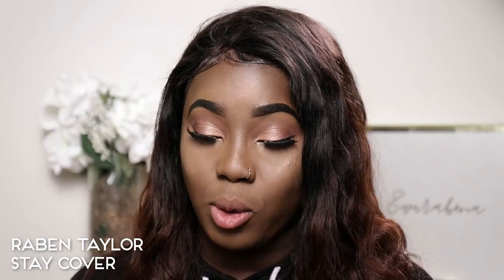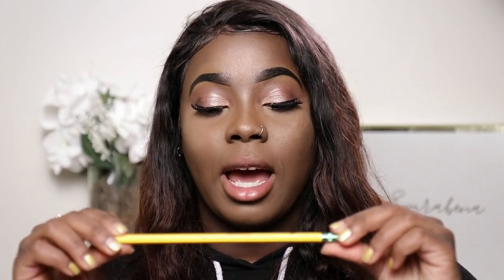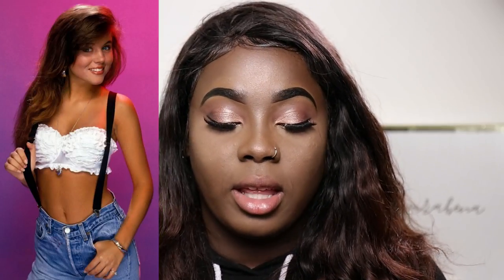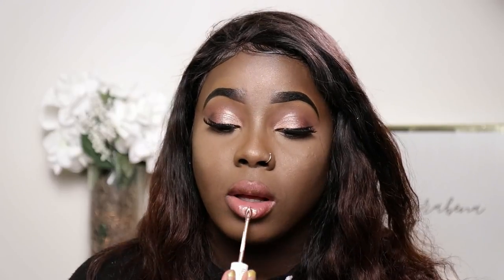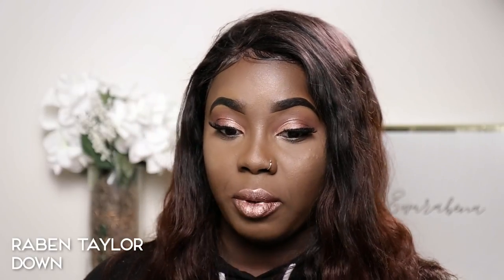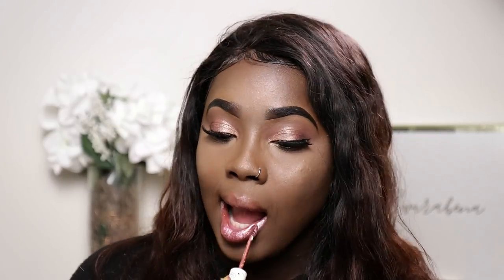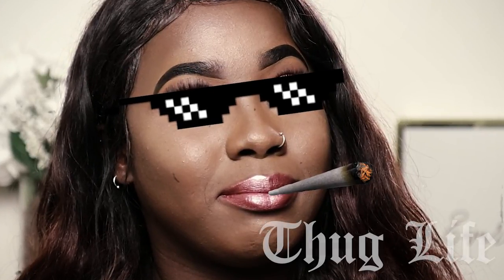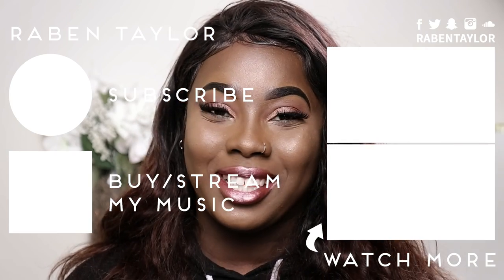Saved By the Bell LIQUID LIPSTICK TRIO REVIEW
Hey guys! I'm back with a new makeup giveaway for 2018 on this awesome product from Sola Look. Today I review the Sola Look Saved by the Bell Liquid Lipstick Trio & I announce my new lipstick giveaway for the product!

What I like about the Saved by the Bell Lipsticks
1. They are all beautiful & poppin!
2. Will look great on a wide range of skin tones
3. They all feel great on your skin & go on easily
4. And they're so matte that they instantly dry and will not rub off or transfer accidentally.

I really love the Sola Look Saved by the Bell Liquid Lipstick Trio; they are all so beautiful and I would even go so far as to use them as eyeshadow as well.

Going into this lipstick review, I did not expect to love these lipsticks as much as I did. However, I was so happy to find that all of the saved by the Bell Lipsticks looked so good and were of such a high quality!

Sola Look Saved by the Bell Metallic Liquid Lipstick

Wet n Wild Megaglo Highlighting Palette

MAC Skin Base Primer

Maybelline Matte Foundation in Deep Bronze

V Luxe Lashes in Crystal

e.l.f. Liquid Eyeliner

Nyx Concealer in Tan